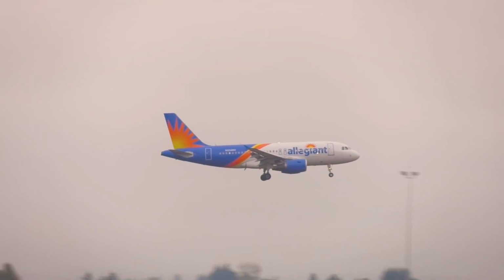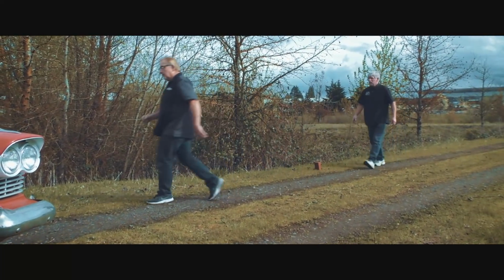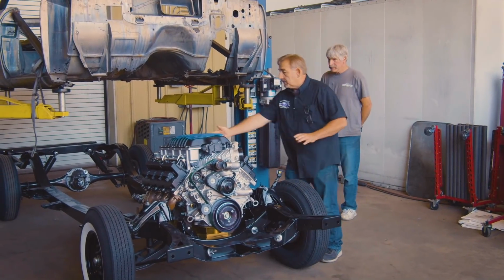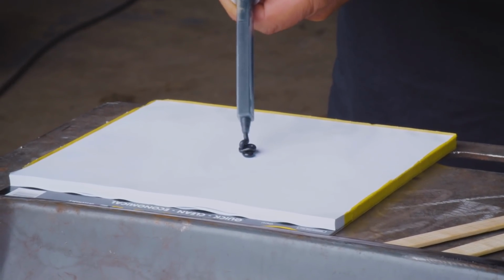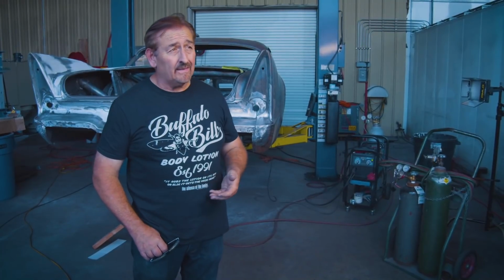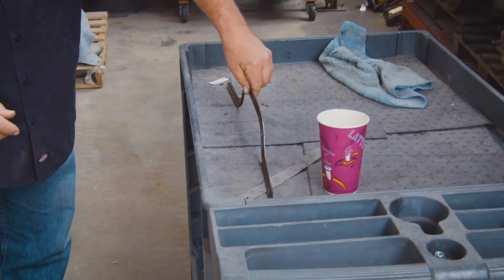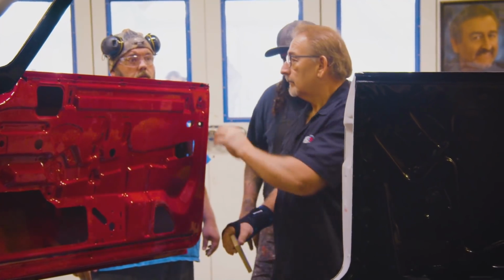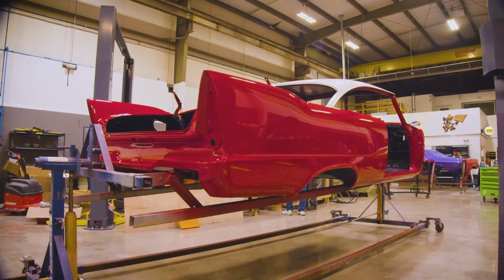WHEN THE FLOOR IS MADE OF CHICKEN COOP SIDING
Disappointments abound for this old Plymouth. I mean there's substandard and there's BUTCHERING!